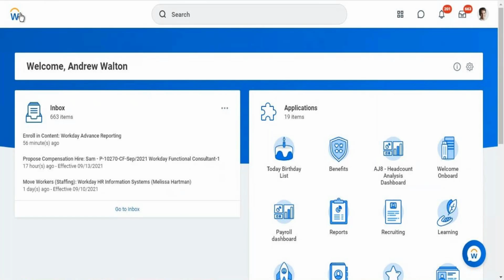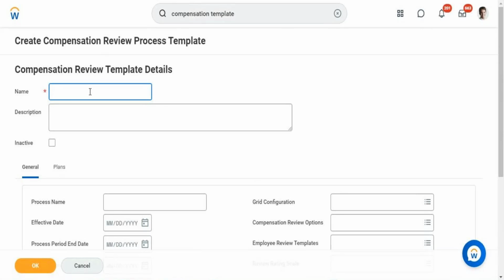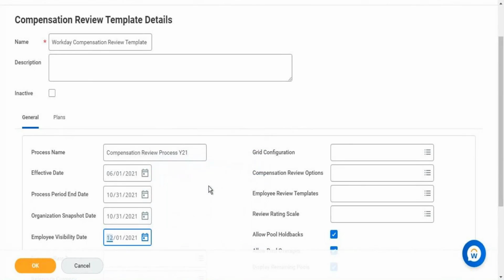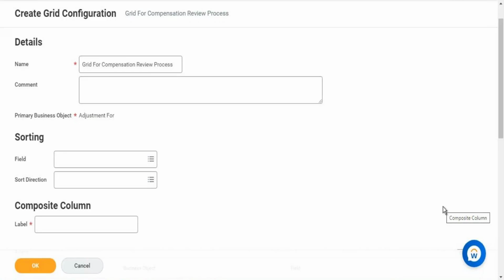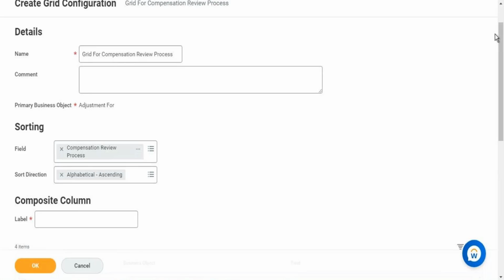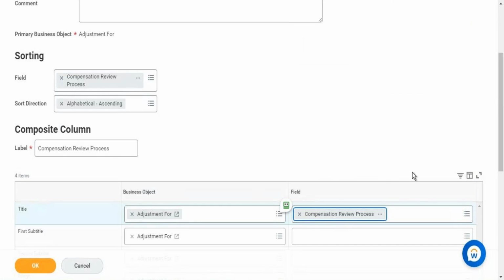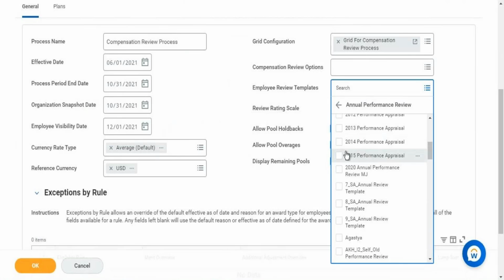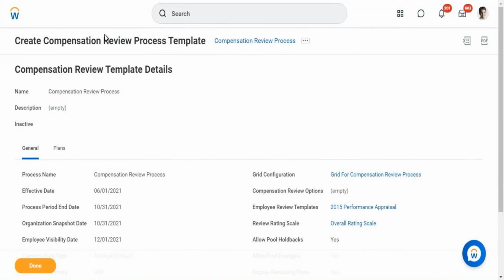Workday Advance Compensation tutorial| Workday advance courses | Workday advance training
Hey everyone! In this video, we'll be talking about the compensation review process and how it works. We'll discuss what is involved, who typically performs reviews, and any special considerations. We'll also be exploring strategies to ensure fair and unbiased reviews and tips for properly assessing each candidate. Get ready to learn more on the compensation review process and how you can apply it to your workplace!